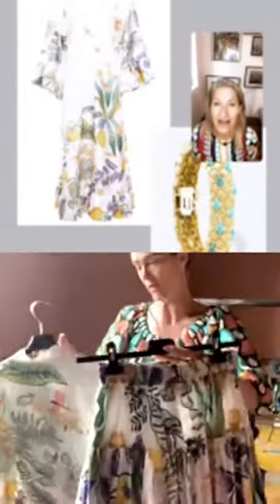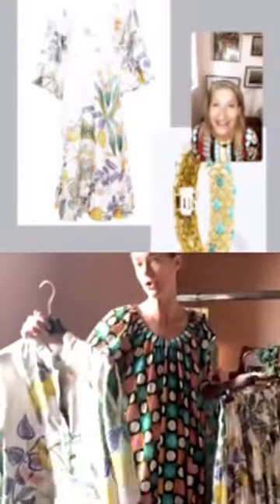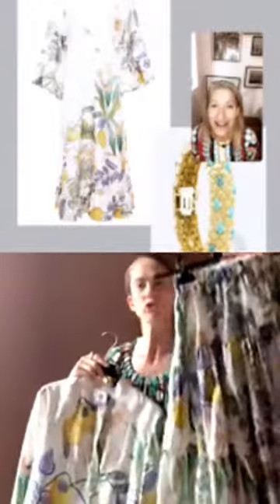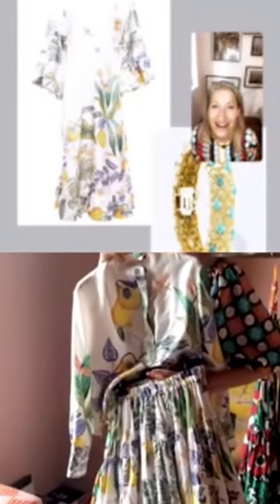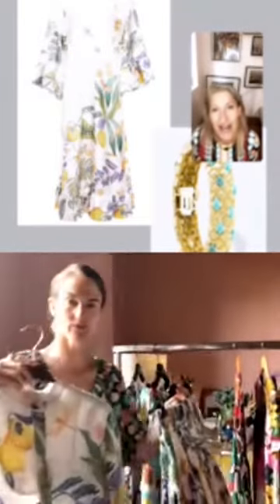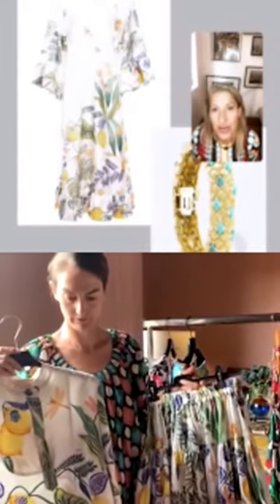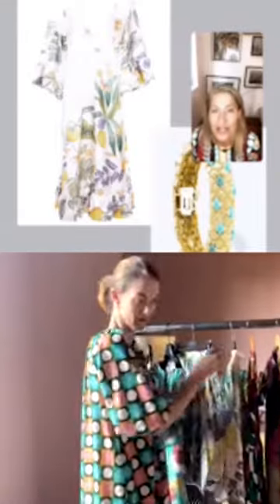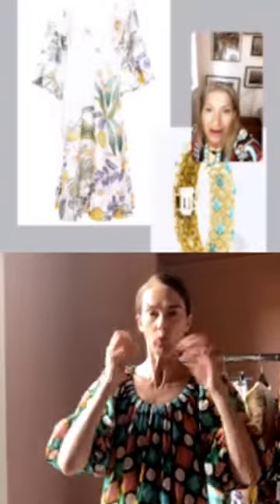Episode 16: Live with JJ Martin, Founder and Creative Director, La DoubleJ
Episode 16: Live with JJ Martin, Founder and Creative Director, La DoubleJ. Our guest curator, JJ shows and discusses how she has chosen and paired jewelry from the Beekman New York collection with the latest release from @ladoublej. We discuss how to select and accessorize with jewelry in addition to hearing what led this famed fashion and accessories editor, journalist and vintage jewelry collector to start her clothing and lifestyle brand. JJ takes viewer questions throughout. Interested viewers can also view additional imagery at the Beekman New York instagram @beekmannewyork as well as to listen to the audio at the Beekman New York Fine Jewelry Podcast on iTunes. All clothing and jewelry featured can also be viewed and ordered

Each episode of the series features a conversation between Dr. Sharon Novak, certified gemologist and co-founder of Beekman New York, and an industry expert within the luxury space, highlighting their shared joy and appreciation of fine jewelry. Topics include mixing period jewelry with modern pieces, heritage and craftsmanship of luxury jewelry houses worldwide, certfied natural and phenomenal gems and collecting vintage jewelry.